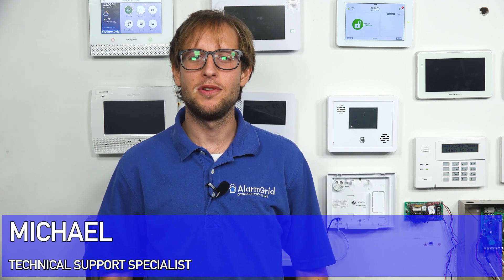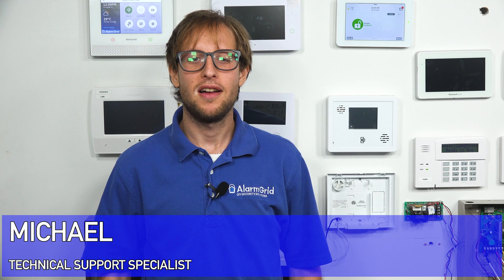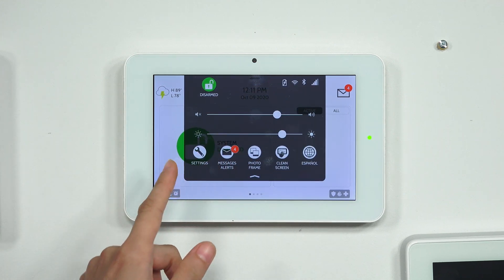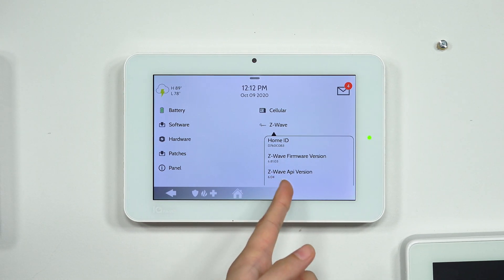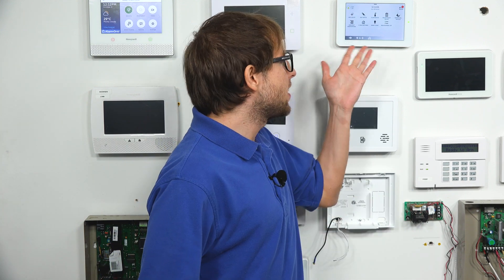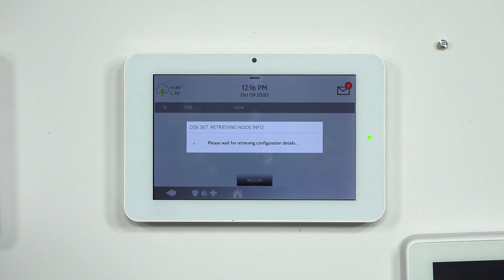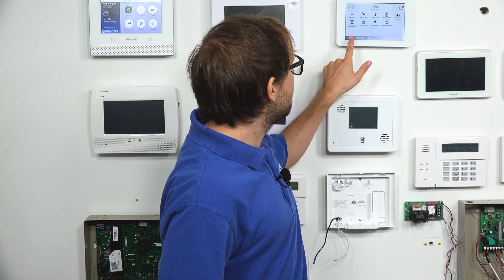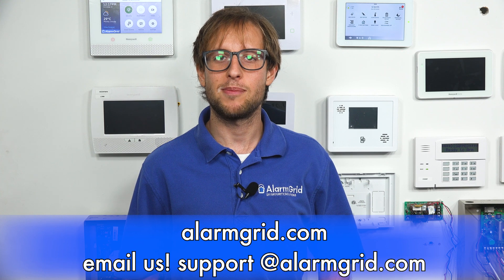Qolsys IQ Panel 2 Plus: Solving S2 Protocol Issues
In this video, Michael from Alarm Grid gives you troubleshooting tips for getting Z-Wave Plus devices that support the S2 Security Protocol feature to work properly on the Qolsys IQ Panel 2 Plus. The term S2 in this case refers to a security protocol that is an upgrade over the older S0 protocol. Having top-of-the-line security for smart home automation devices isn't necessarily as important as it is for security sensors, but many users will still want to make their smart home devices secure as possible regardless. By getting S2 devices to work properly using the protocol, you can have a more secure home automation network. Some users will resort to "downgrading" these S2-compatible devices to use the S0 protocol for the sole purpose of getting them to enroll with the system successfully. But there are a few things you can check to get your S2 Z-Wave Plus devices to work as intended on the Qolsys IQ Panel 2.

In order for your Qolsys IQ Panel 2 to support the S2 Security Protocol, it must have a Z-Wave Firmware Version of 6.81.03. This was the Z-Wave Firmware Update that introduced the S2 Security Protocol to the IQ2, as well as the system's Smart Start feature. Additionally, the system firmware, which is separate from the Z-Wave firmware, should be at least 2.5.3. Although Firmware Version 2.4.2 was technically the first to support the S2 Protocol, Firmware Version 2.5.3 brought many fixes to help ensure that S2 devices would work as intended. Therefore, upgrading to System Firmware Version 2.5.3 is strongly advised. You can upgrade the system firmware and the Z-Wave firmware in either order. It doesn't matter which one you do first. Upon enrolling a compatible S2 device, you should get a checkbox for S2 Unauthenticated. You want to have that box checked to enroll the Z-Wave Plus device using the S2 Protocol.